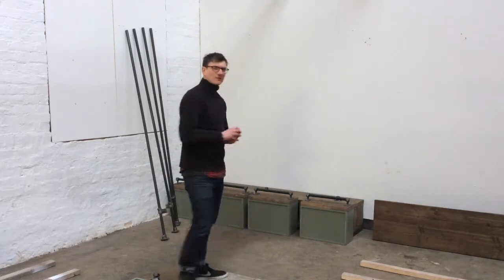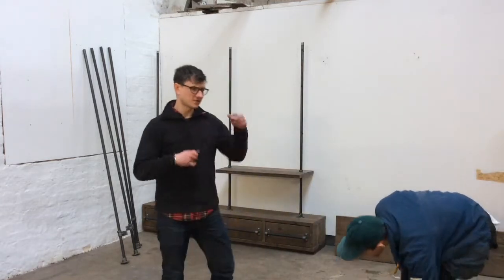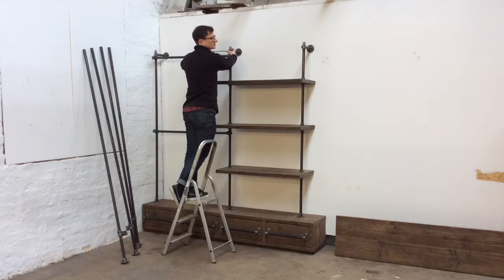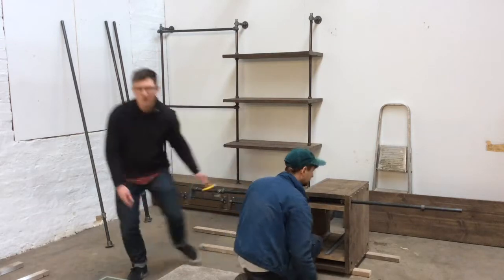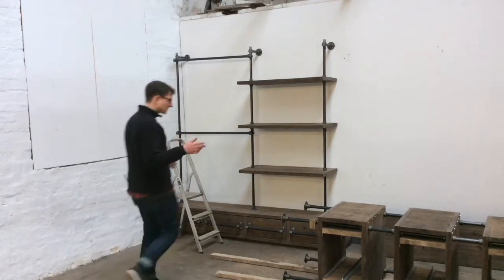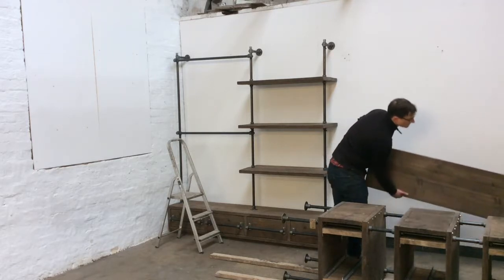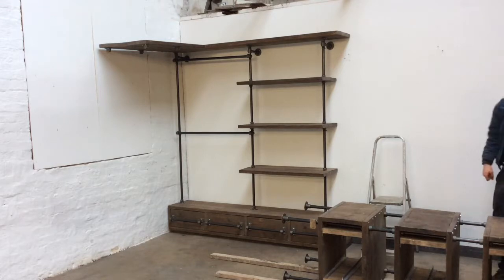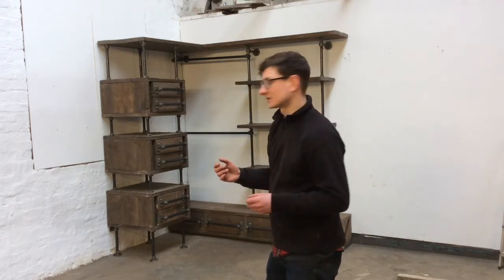Stefan Assembly Guide